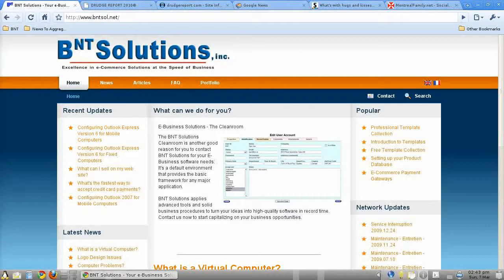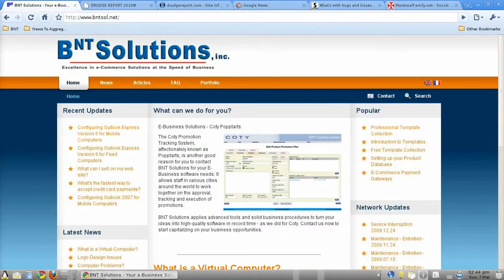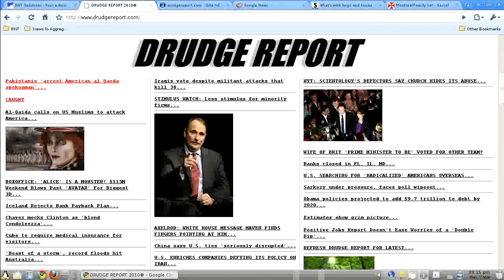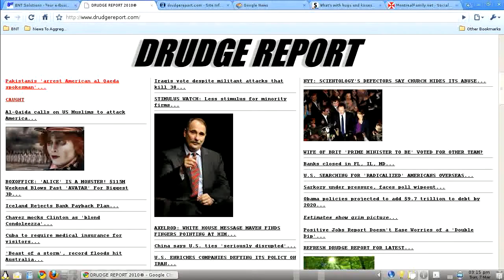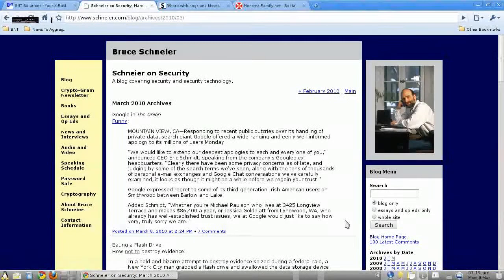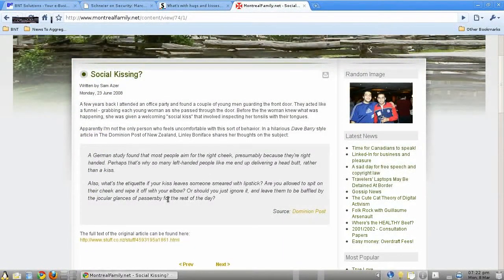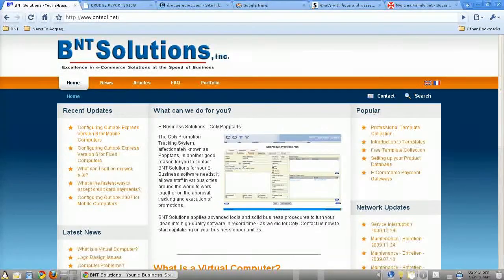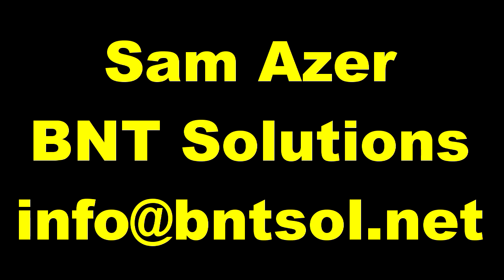Easy Content Aggregation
Need more content to keep your web site fresh? There are a variety of ways to get content for your web site - you don't have to research and develop every article from scratch. One of the ways is super easy - you can literally do it in your spare time. It's called Content Aggregation and it's time tested, effective and useful to your audience. This screencast explains what Content Aggregation is and how to do it for your web site.